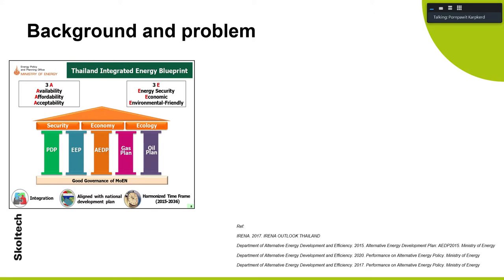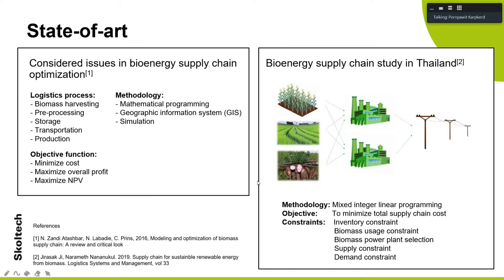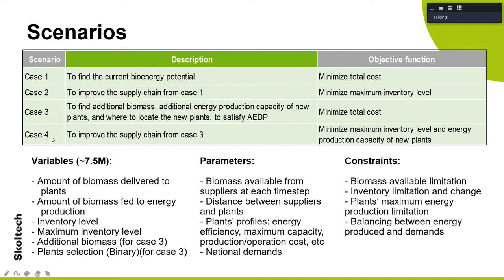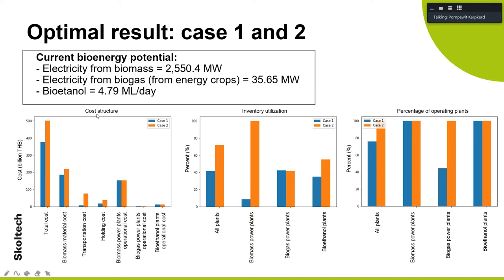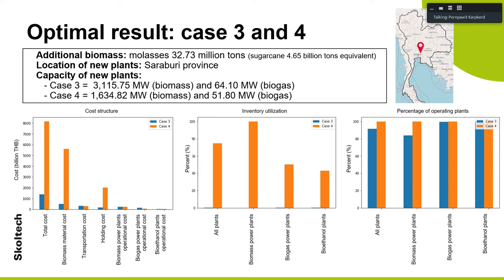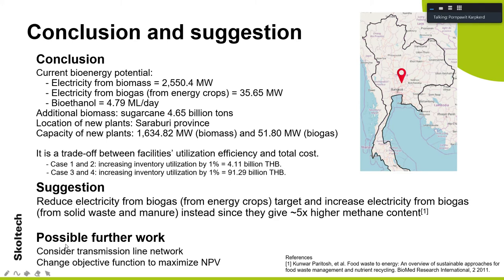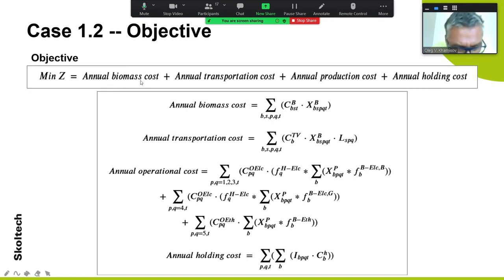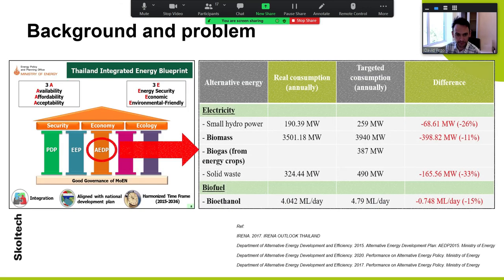My Thesis Defense | Thailand Bioenergy Supply Chain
Finally, the thesis defense of my MSc., "Bioenergy Supply Chain Simulation and Improvement based on Thailand Alternative Energy Development Plan (AEDP)".